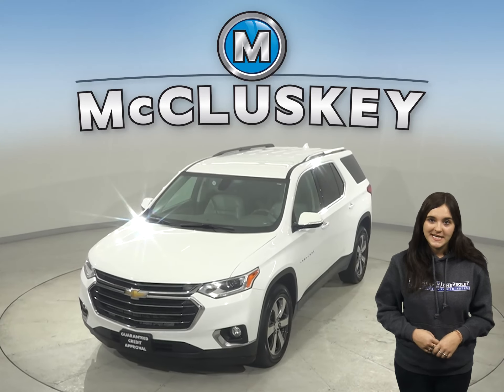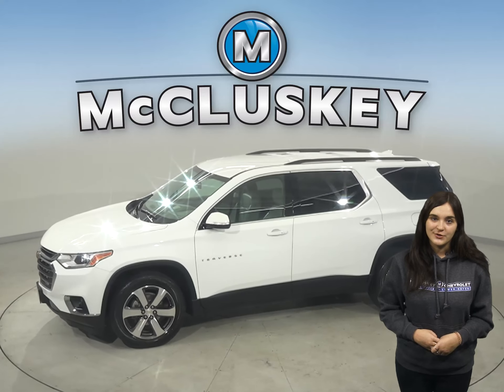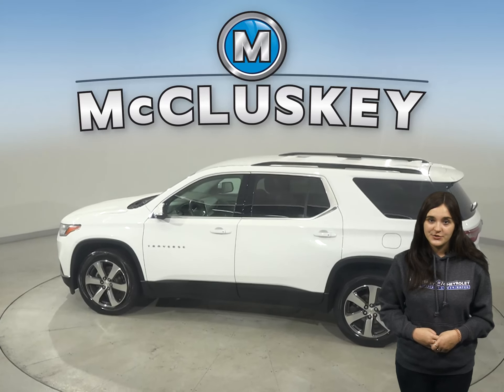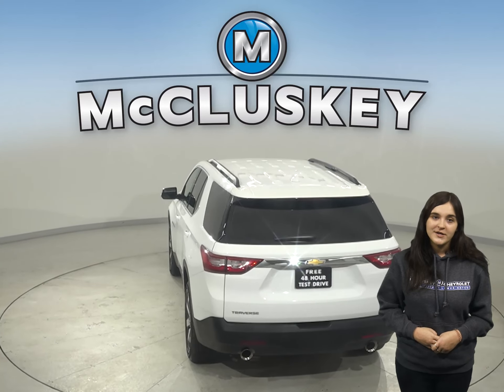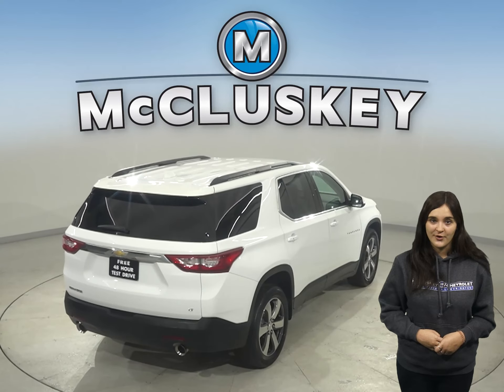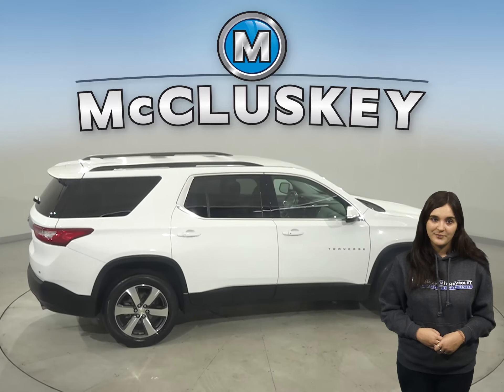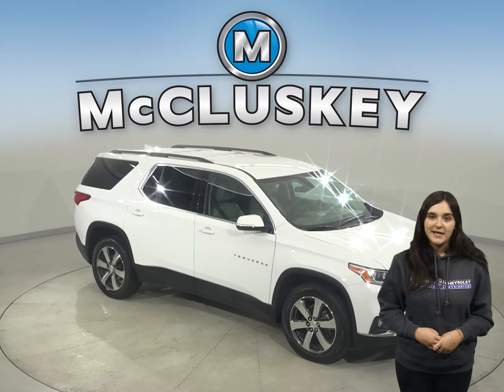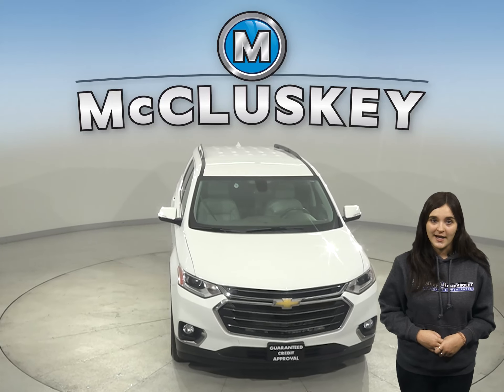A25388TA Pre-Owned 2019 Chevrolet Traverse LT Leather FWD 4D SUV Test Drive, Review, For Sale